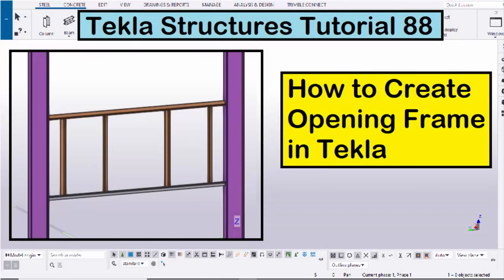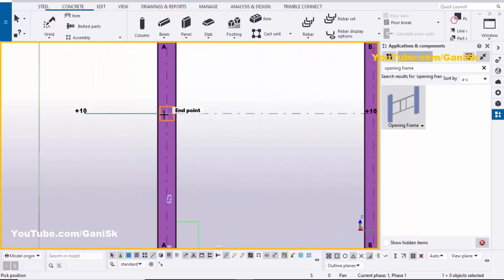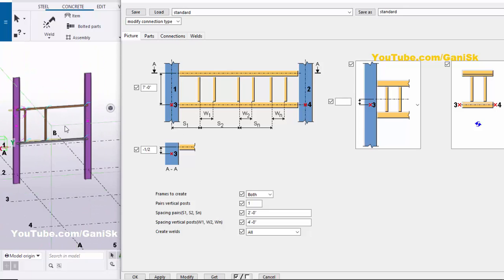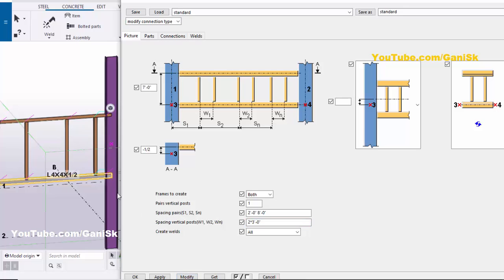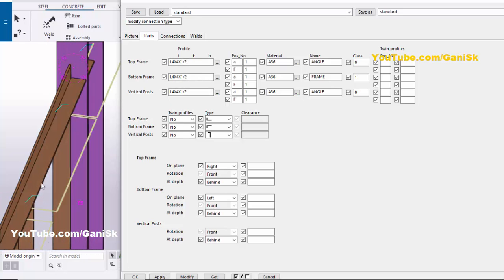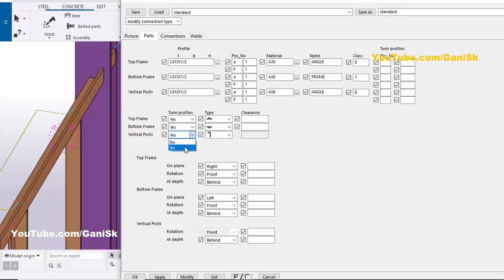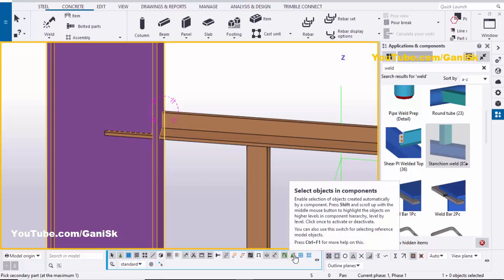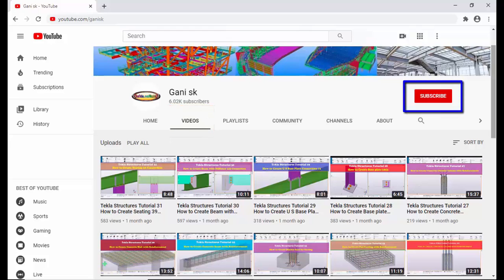Tekla Structures Tutorial 88 | How to Create Opening Frame in Tekla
Tekla Structures Tutorial 88 | How to Create Opening Frame in Tekla @GaniSk